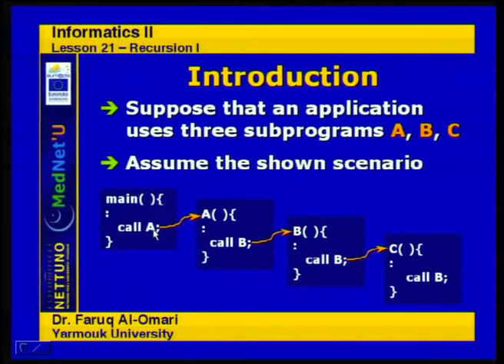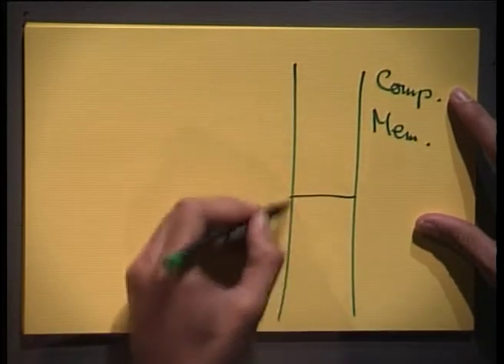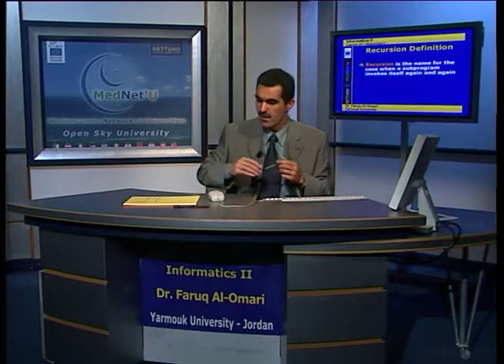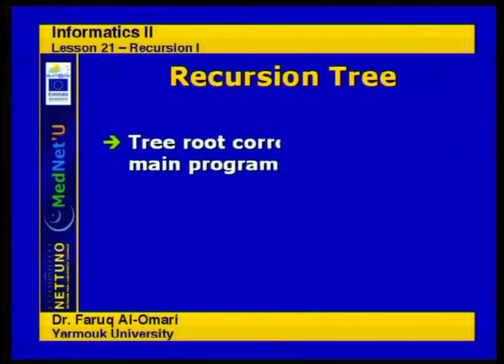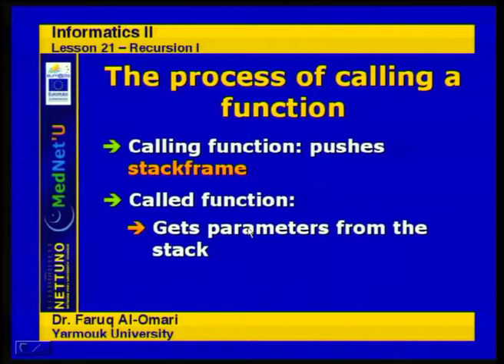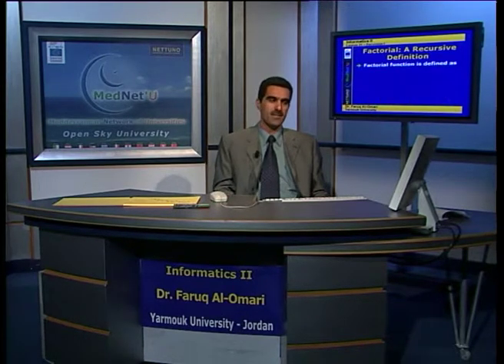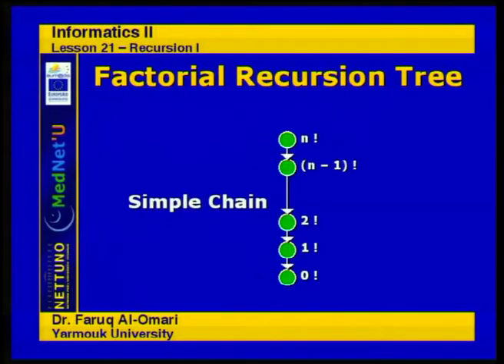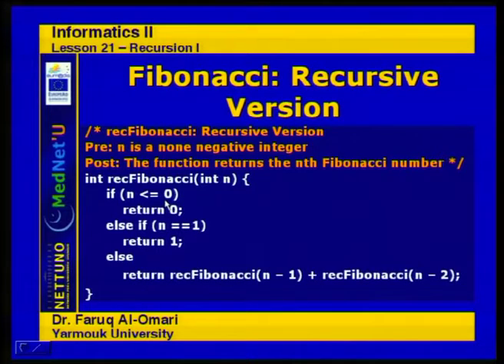Lez 21 - Programming | Prof. Farouk Al Omari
Recursion I